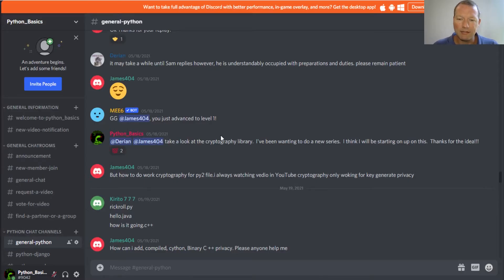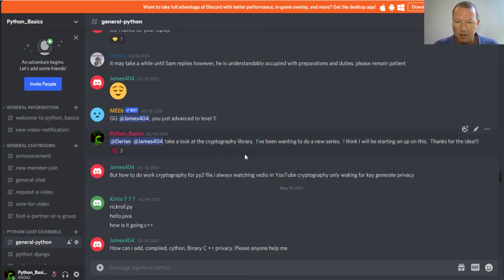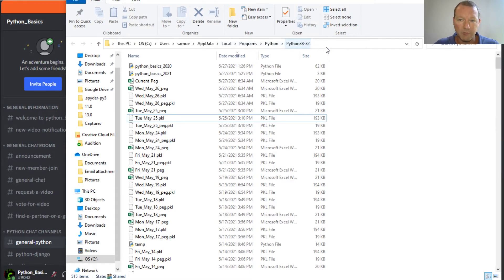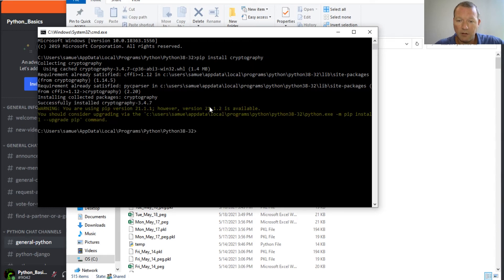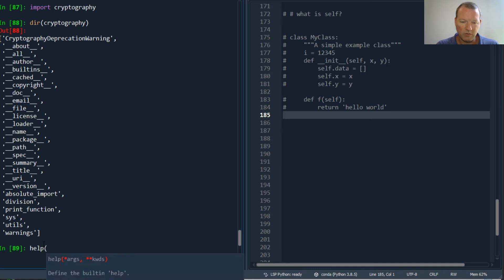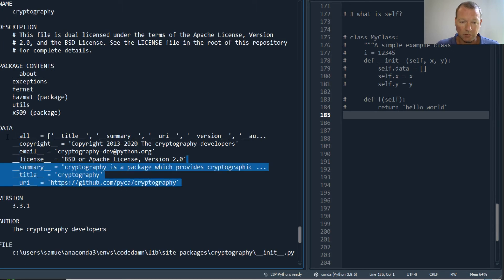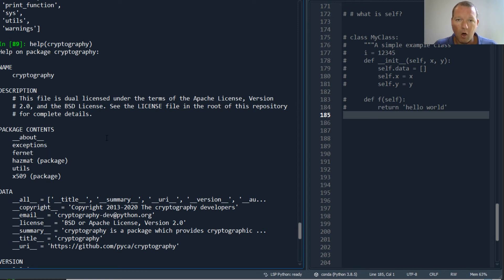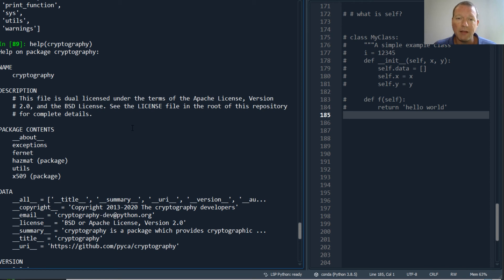Python Basics Tutorial Install Cryptography Package || Data Encryption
Learn how to install the cryptography package for python programming